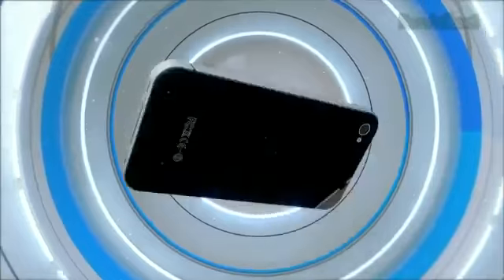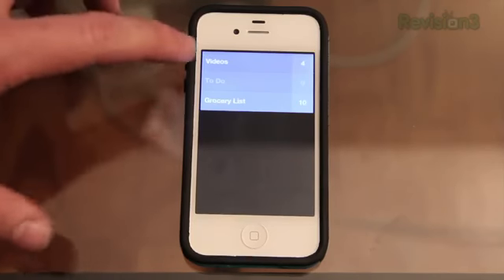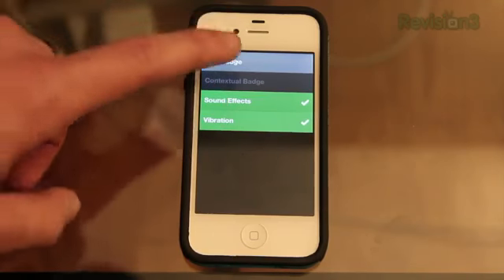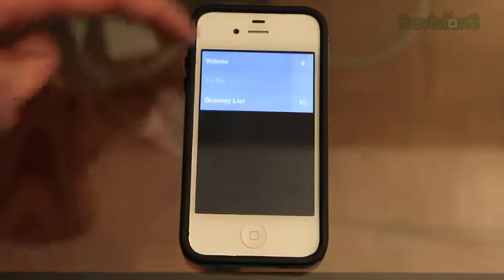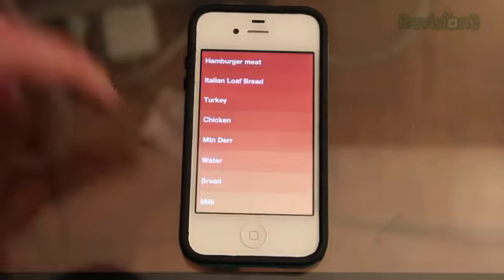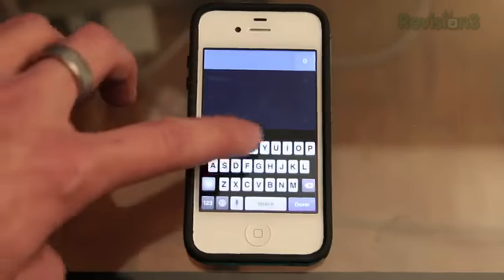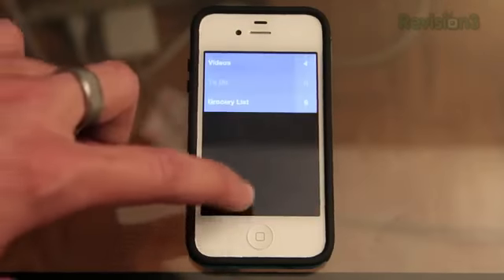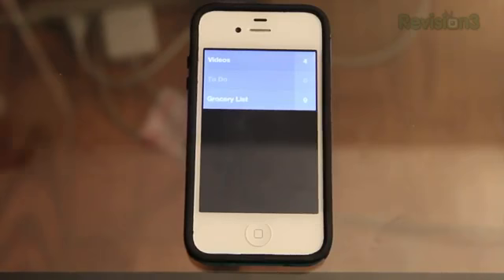Clear Task Manager for iPhone